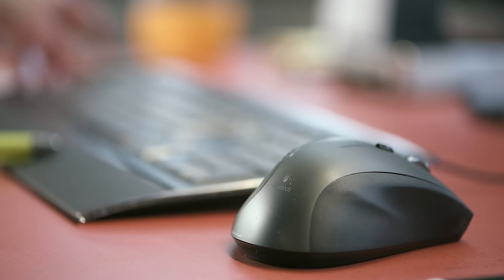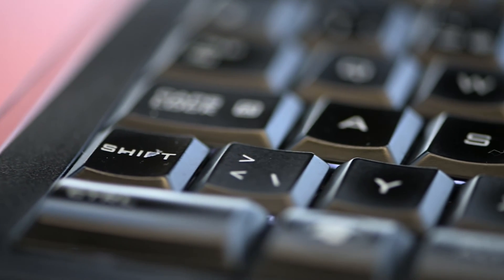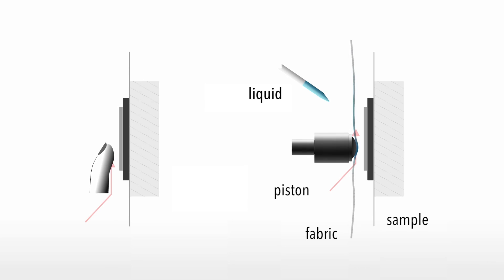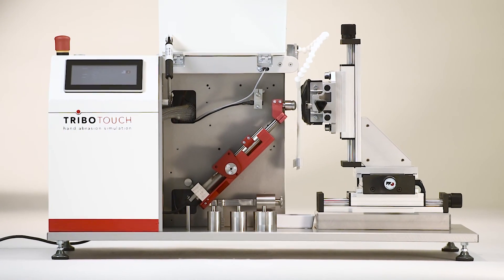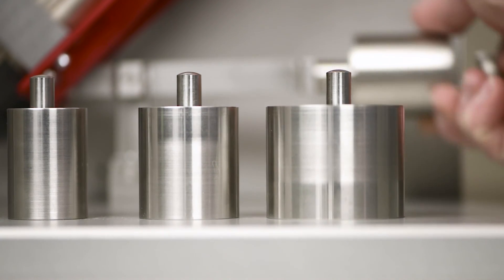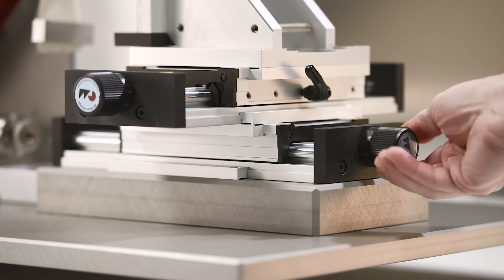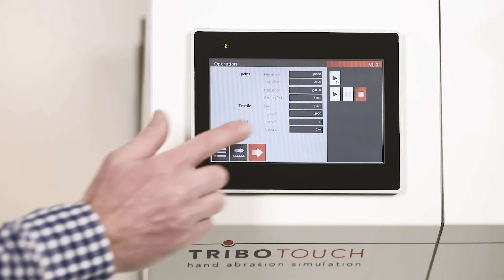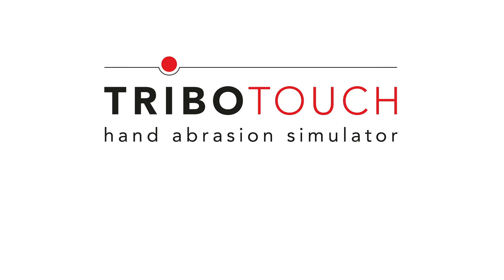TRIBOTOUCH hand abrasion simulator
TRIBOTOUCH exactly reproduces the act of a finger touching a surface according to international norms. You can test your product to withstand hand abrasion and ensure that the quality perception of your product will be consistent over its lifetime.